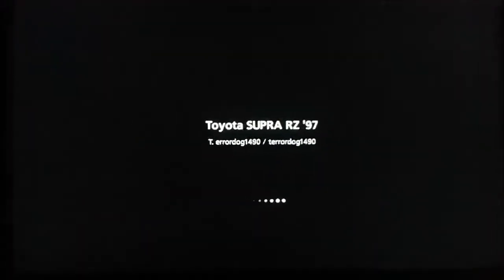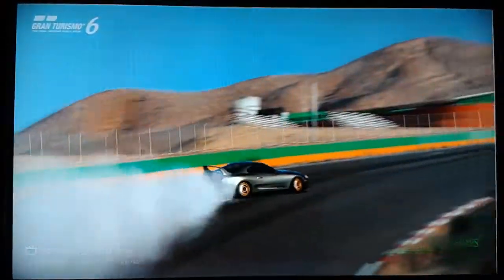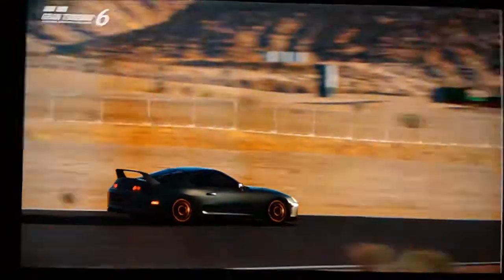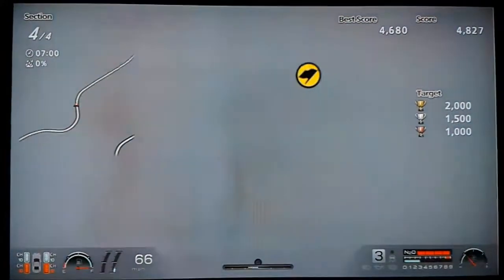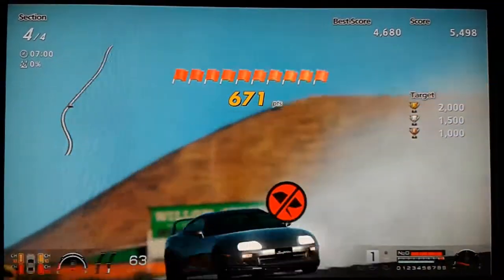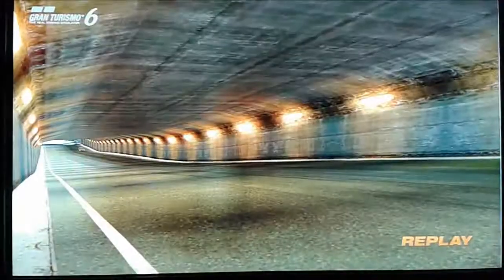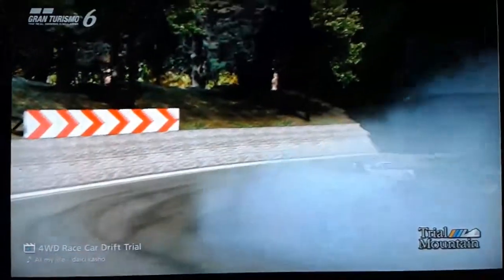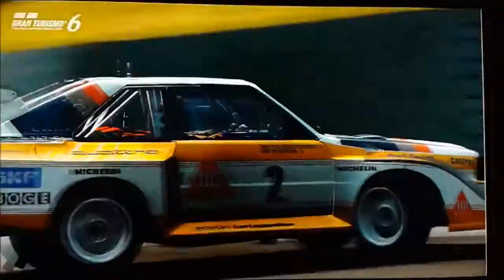GT6: LordofDestruction123's Best Drift of May 2015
My best performance in a seasonal drift trial event for last month